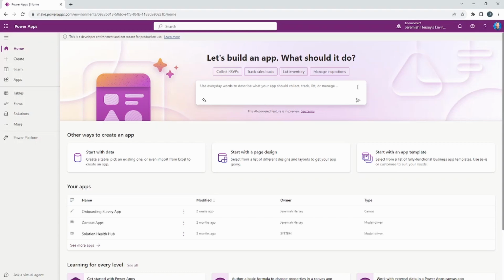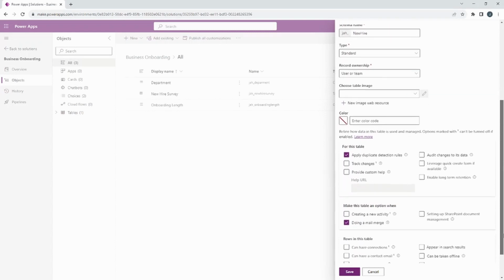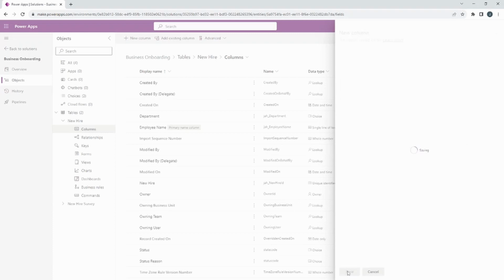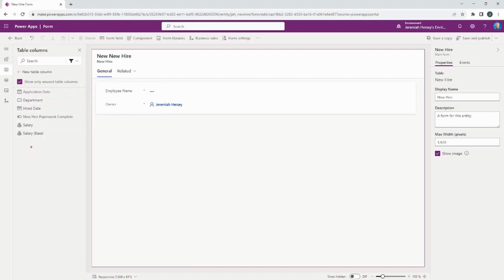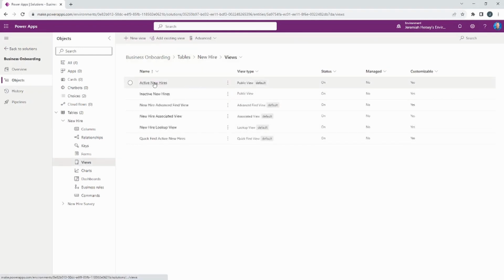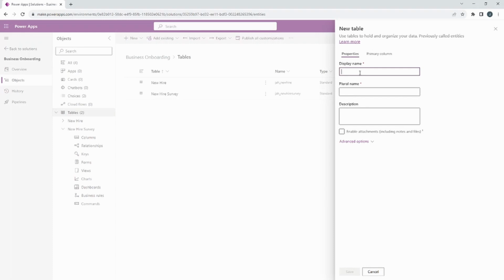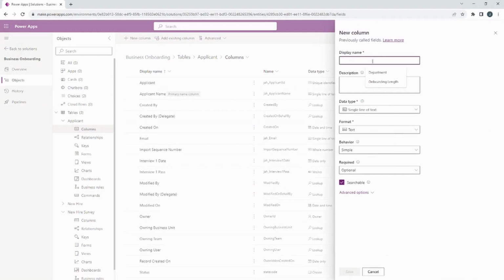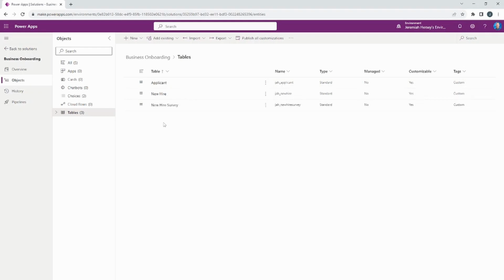Power Apps Tutorial (Setting up tables for onboarding business process flow Ep. 8)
In this video we create the final two tables needed to track our business onboarding process, the New Hire table and the Applicant table. This will allow us to track the entire process from interviews all the way through the hiring process. The way we will track this is through a business process flow we will create in the next episode.